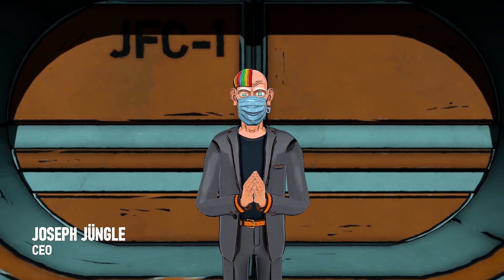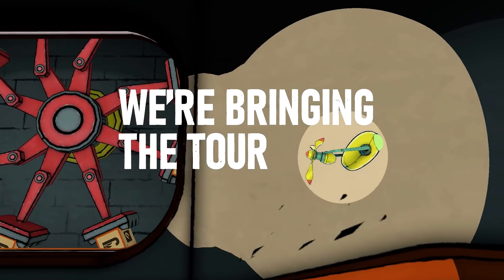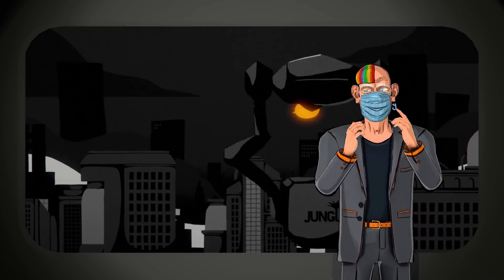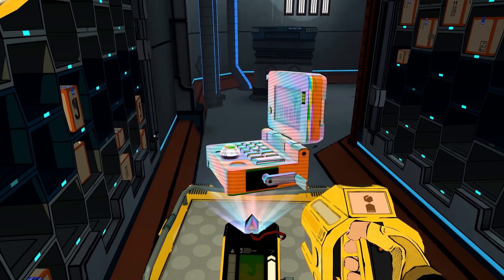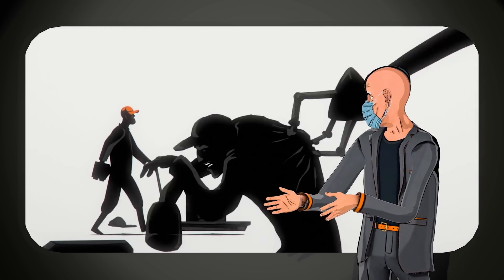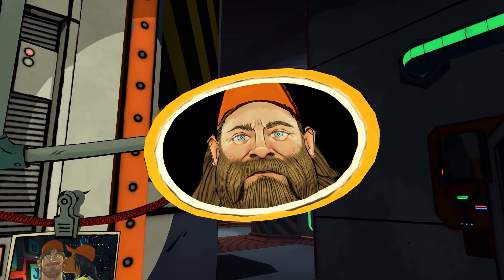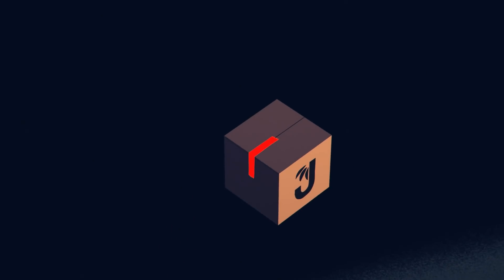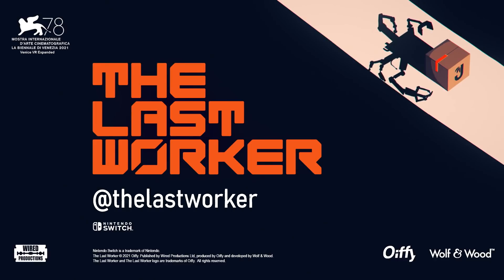The Last Worker - The Jüngle Fulfilment Centre Tour Trailer - Nintendo Switch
Welcome to The Jüngle Fulfilment Centre where dreams are dispatched, and nothing can stop progress.

See first-hand Jüngle’s promise that the future can in fact be delivered today when The Last Worker comes to Nintendo Switch in 2022!